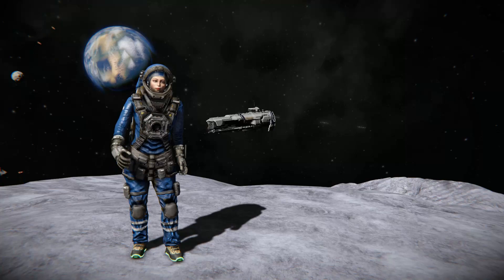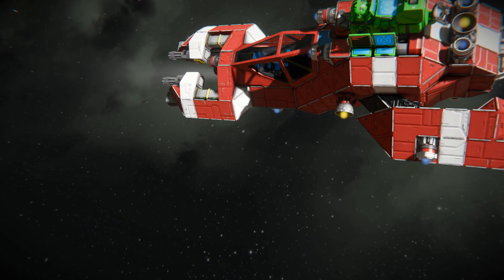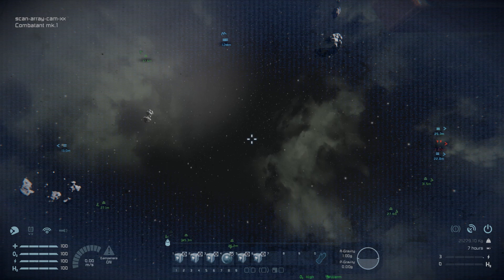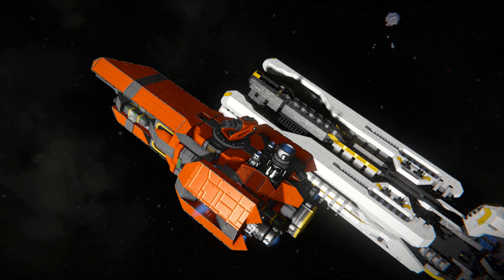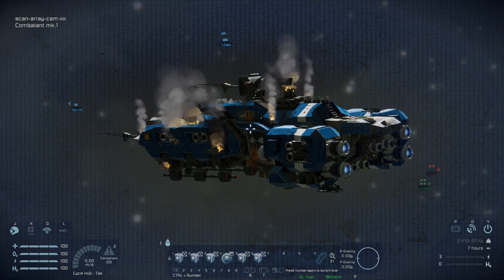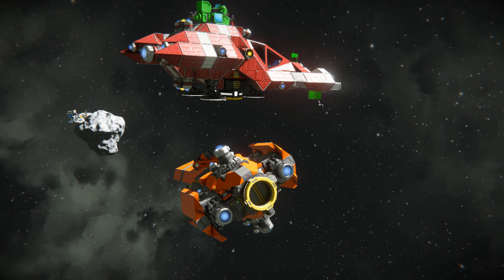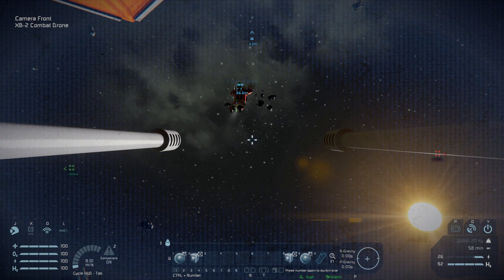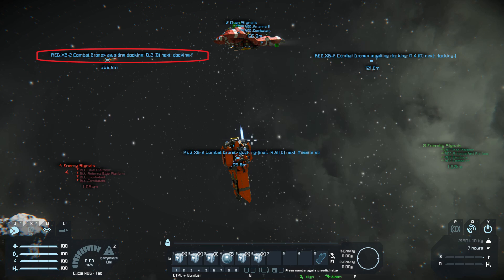How to setup auto combat drone - tutorial/walkthrough || Space Engineers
If you have any questions don`t hesitate to ask them in the comments section below.

Control module for large grid - Set it up in the same way as the small substitute.